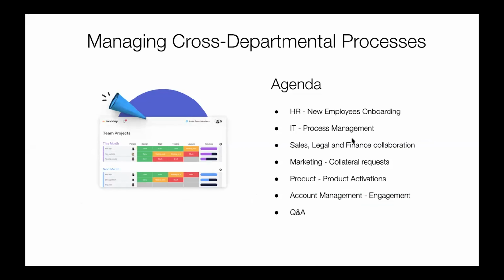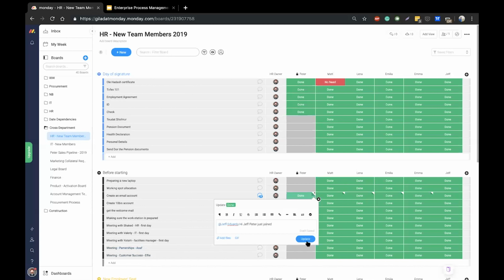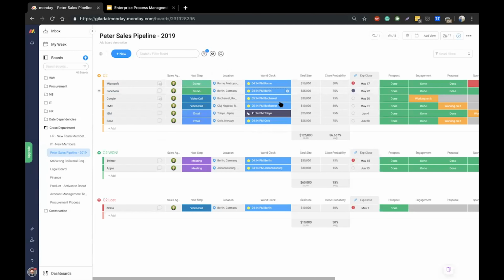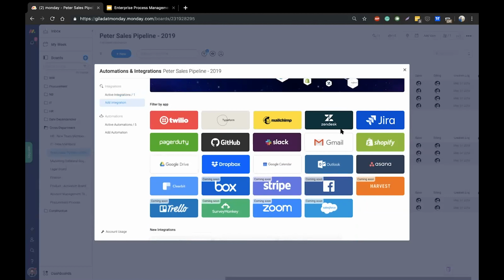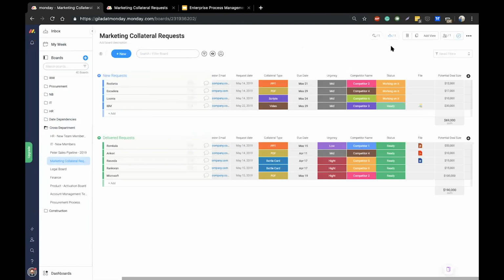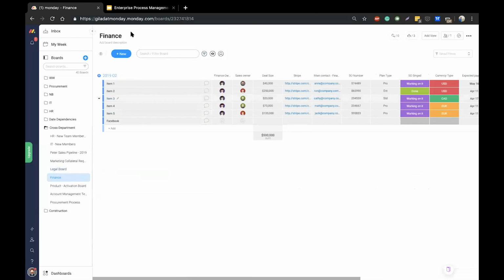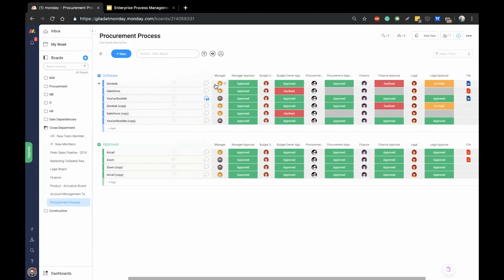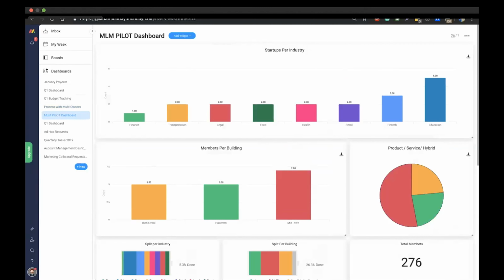Cross-departmental processes | monday.com webinars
In this webinar, discover how to use monday.com to build bridges between departments working on shared processes—no matter which team you work in. Connect everyone and everything, make sure the right people are updated and always know where things stand!